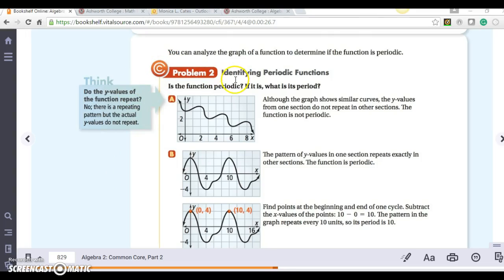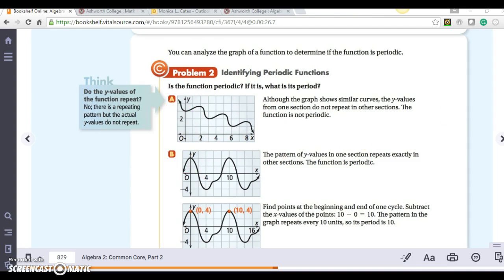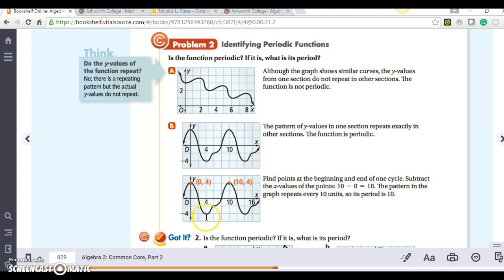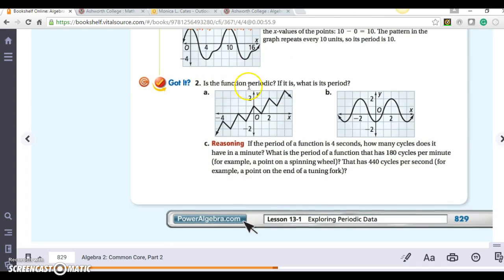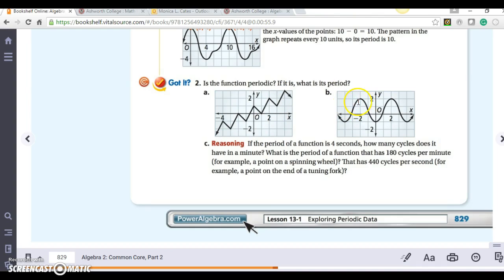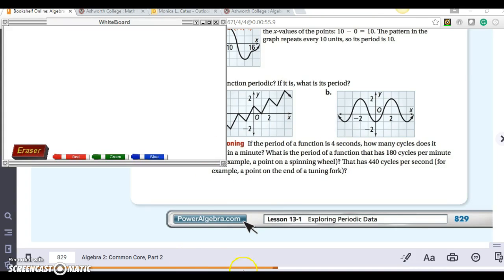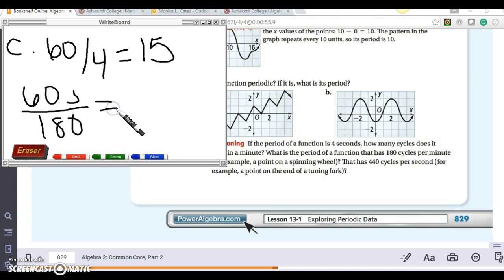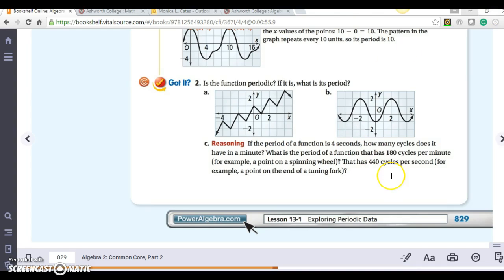Pre-Calculus - Identifying Periodic Function